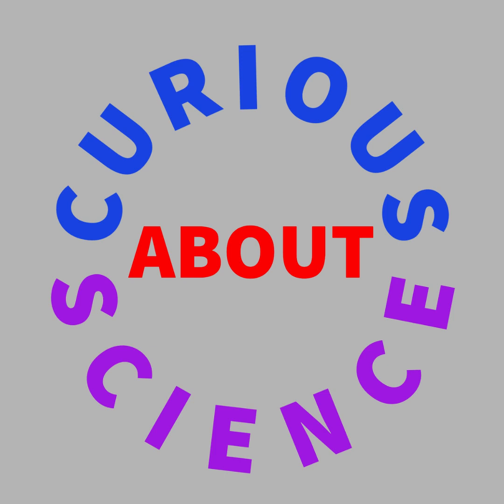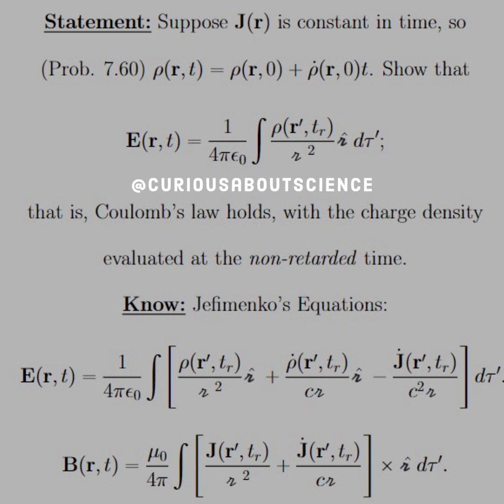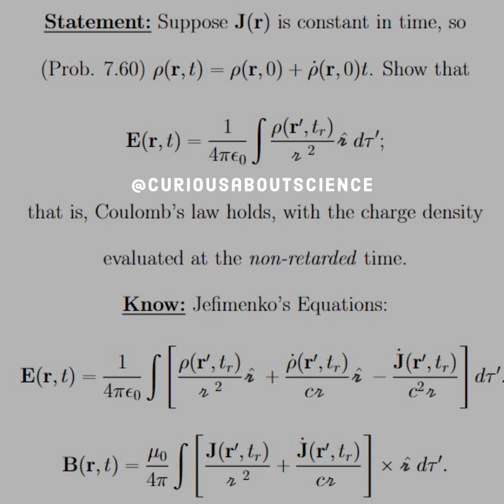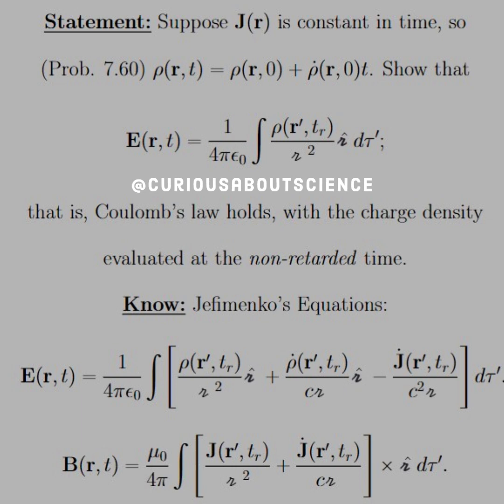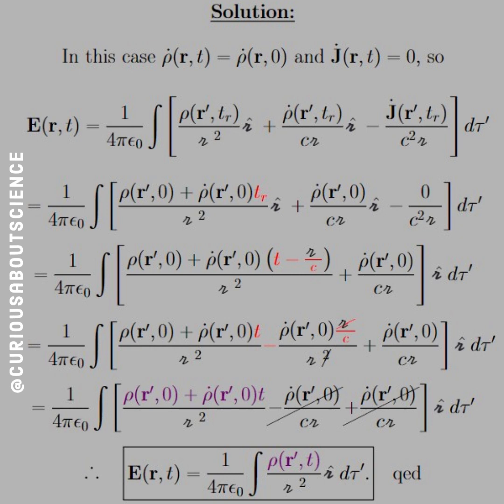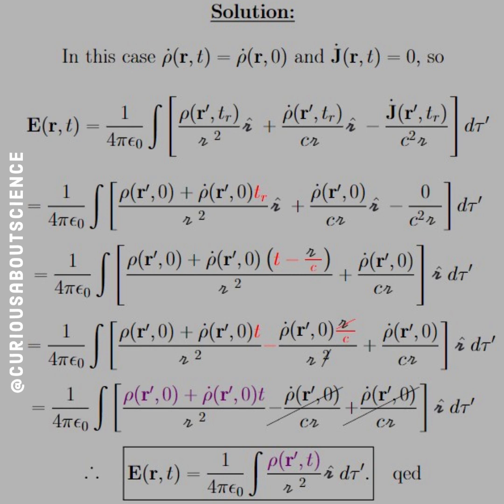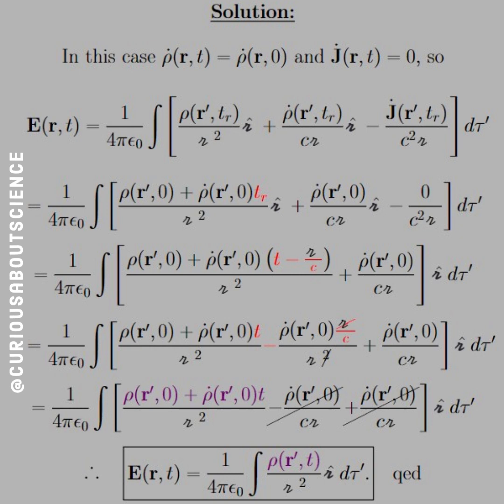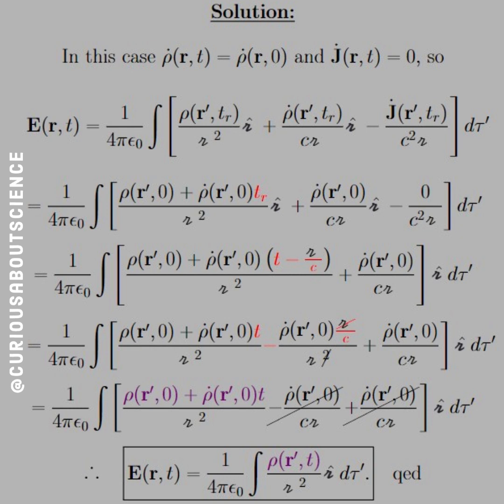Problem 10.13 - Continuous Distributions, Jefimenko’s Equations: Introduction to Electrodynamics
◉ Funny how we were able to mock up a useful relation for this exercise back in chapter 7 (7.60

◉ Easy enough to deal with and cancel away. The author notes how these are of limited utility, because it is easier to deal with finding the potentials from the distributions and differentiate versus this particular setup.

• Happy Learning!